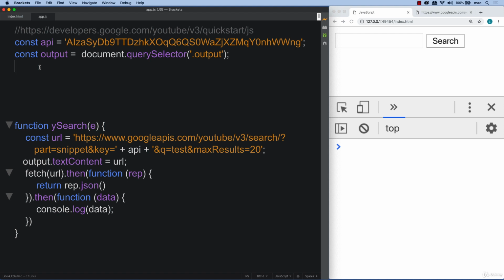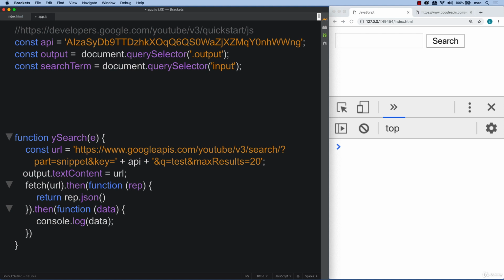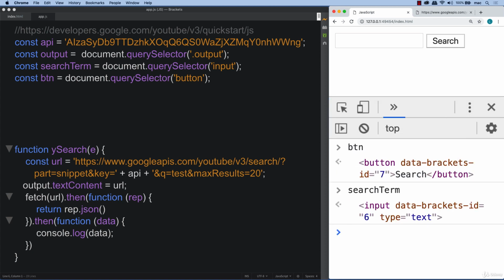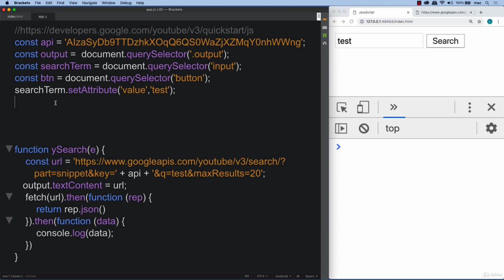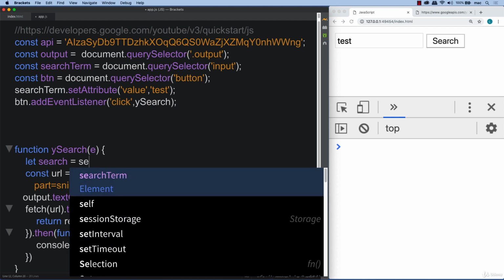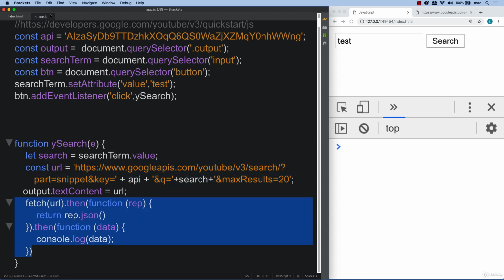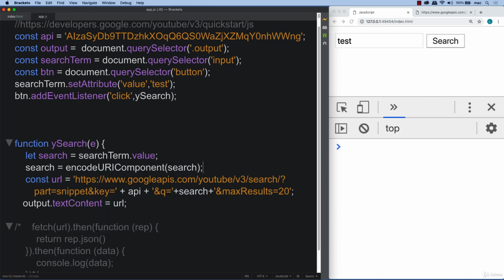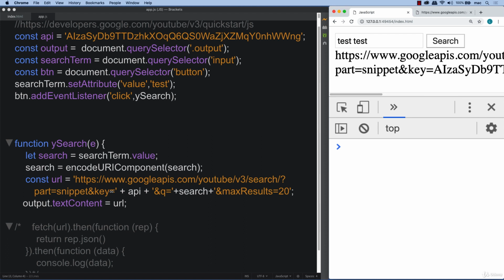55 Modern JavaScript 55 005 Event Handler